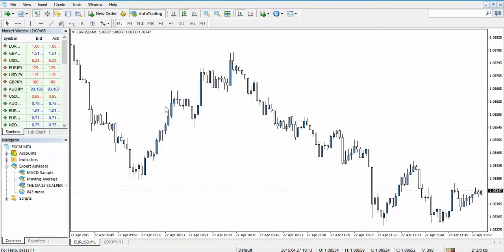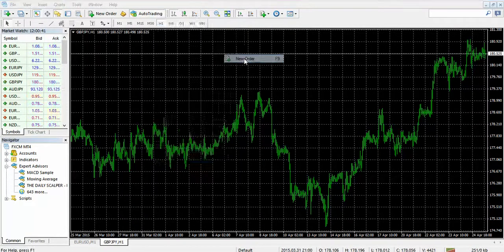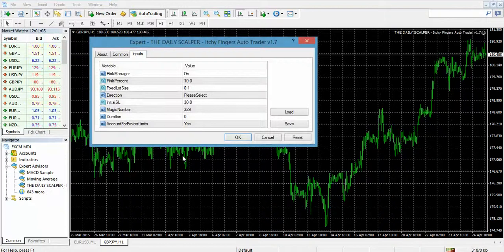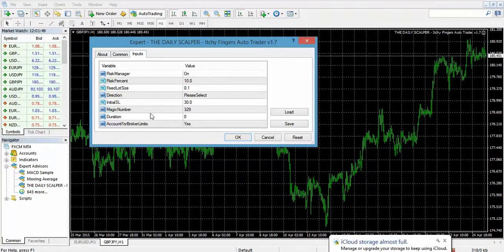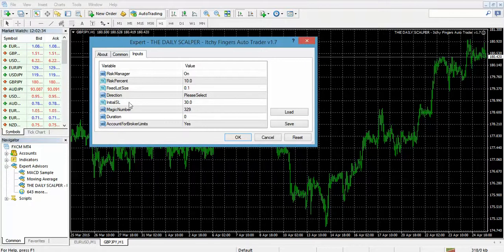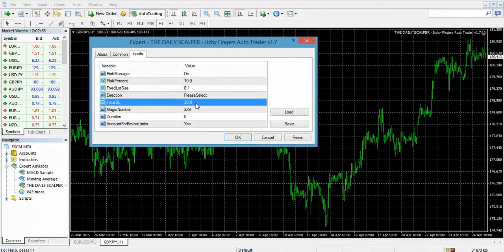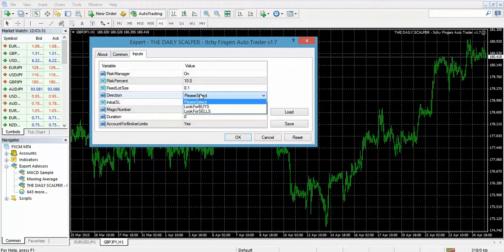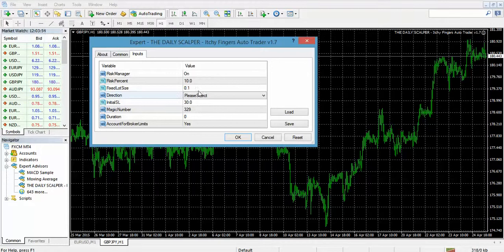Itchy Fingers EA Settings Run Down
As requested by a few members, here is a detailed explanation on each setting in the Itchy Fingers EA, available